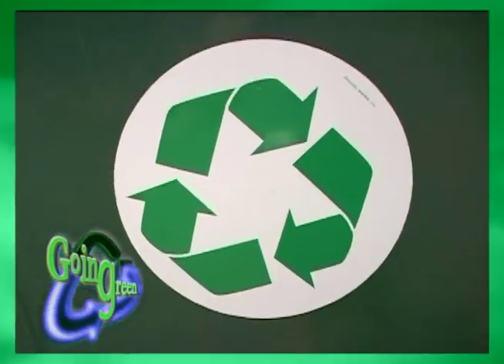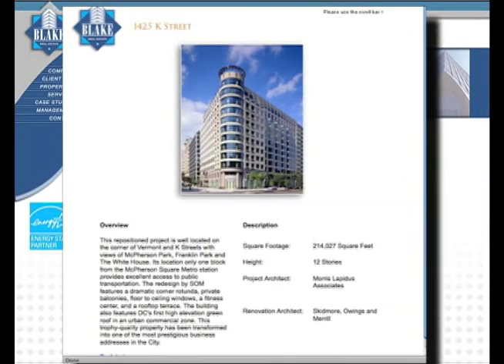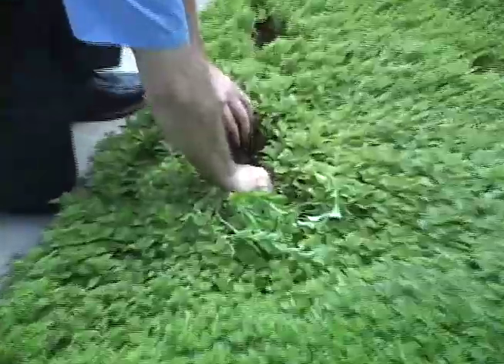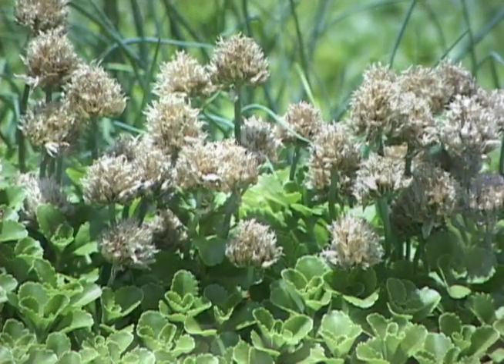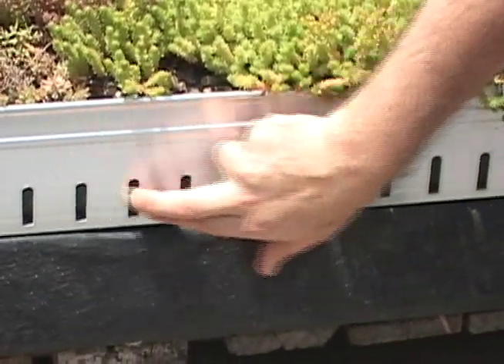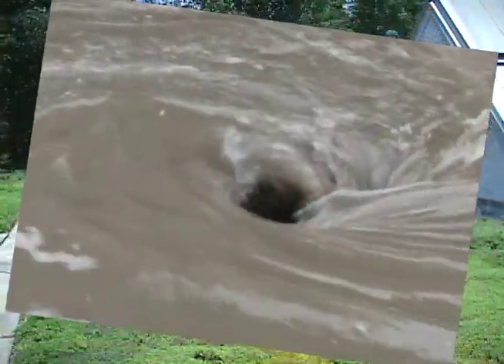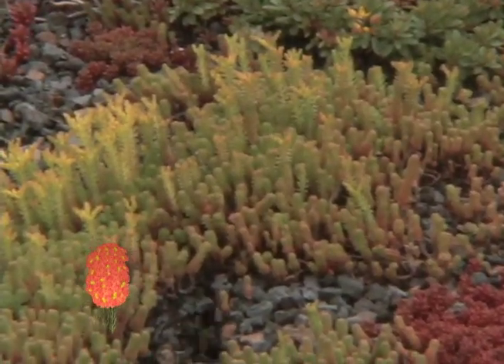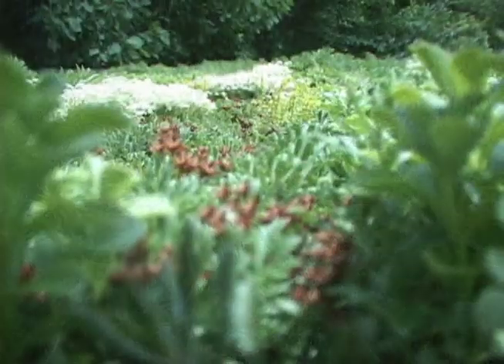"Green Roofs" Can Save Water and Energy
Going Green isn't just about recycling. It's about saving energy and water.  Rebecca Ward reports on how green roofs may be able to do both.